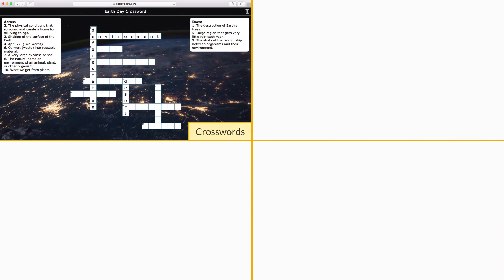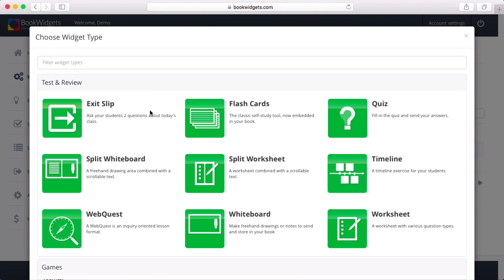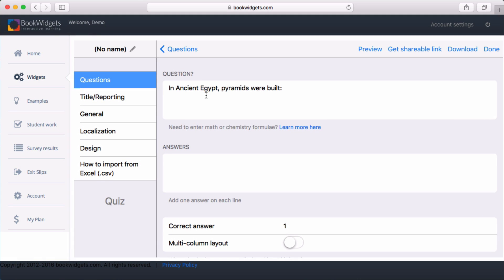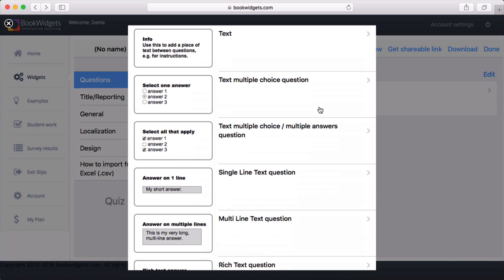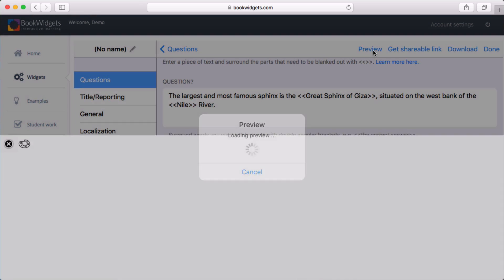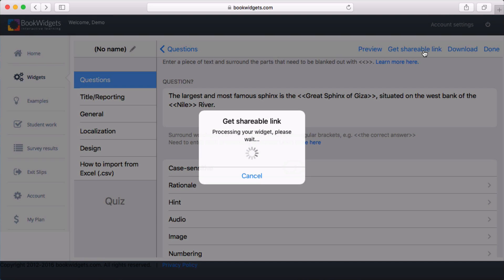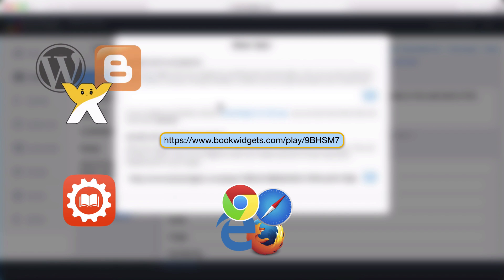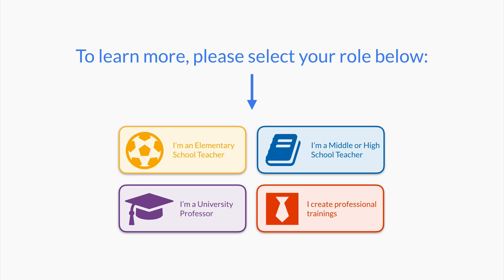How to create your own interactive digital lessons with BookWidgets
This video provides a quick overview of what BookWidgets is, and how it can help with iPads, Chromebooks and tablets in the classroom.

BookWidgets enables teachers to create their own interactive, digital lessons for iPads, Chromebooks, Android tablets and PC’s. It’s fast, easy, and you don’t need to code.

Stay in touch with us and be informed about our new features and releases: